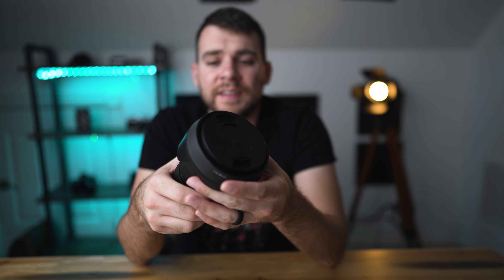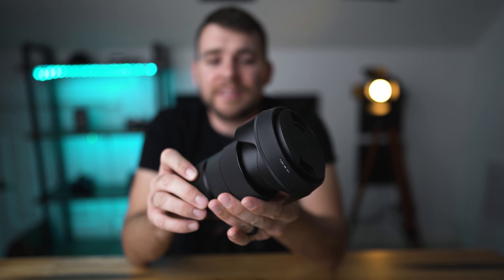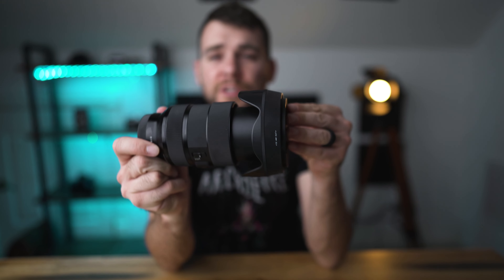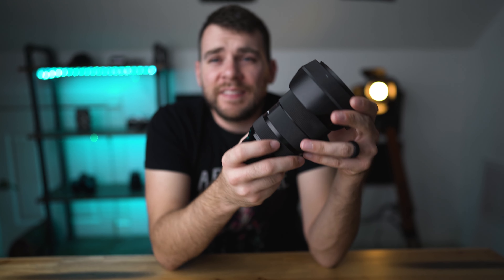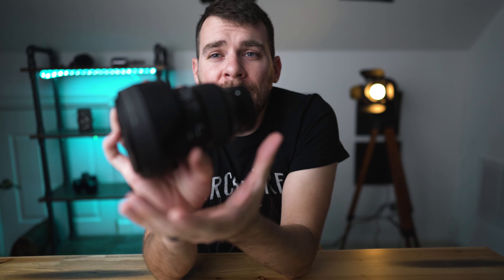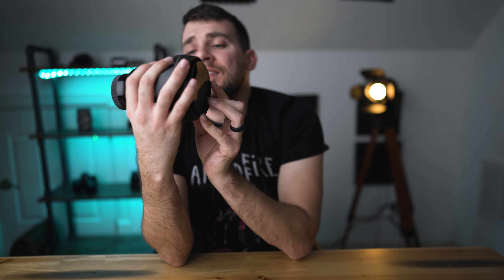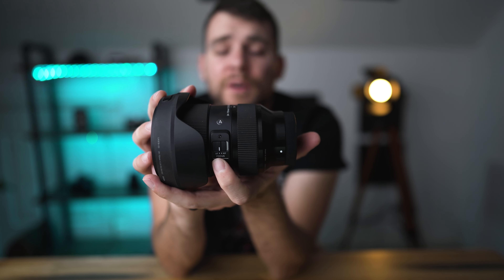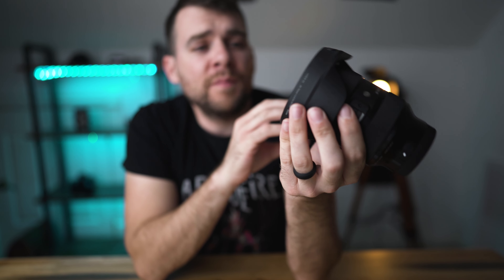...Didn't Love It - Sigma 24-70 2.8 DG DN Art for Sony Review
The Sigma 24-70mm f2.8 art sony lens is a challenging lens to review for me. on the one hand, it represents an incredible value in the 24-70mm lens space, but on the other I just wasn’t happy with the images I got from the sigma 24-70mm f2.8 art. I have always had a difficult time accepting the compromises that come along with a large zoom lens, and this one is no different. I think the sigma 24-70mm f/2.8 dg dn art lens for sony e is a real leap forward in optical quality if you are already sure you want a zoom lens.  However, I would much rather own a bag of primes. The sigma 24-70mm f2.8 dg dn is a good lens, as this lens review will show - but I just don’t think it’s for me.

Try the Sigma 24-70mm 2.8 DG DN for yourself, here: